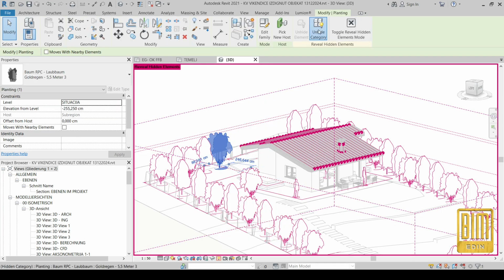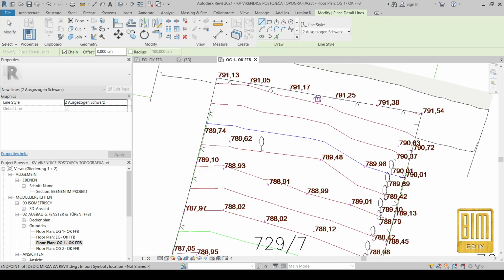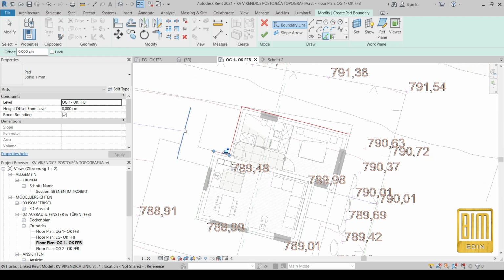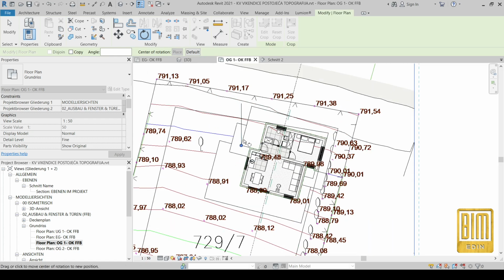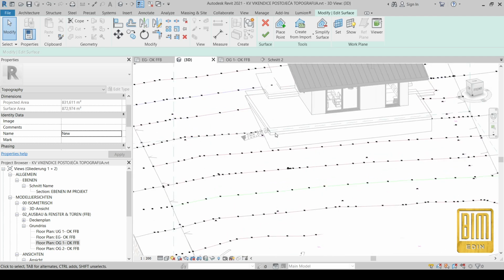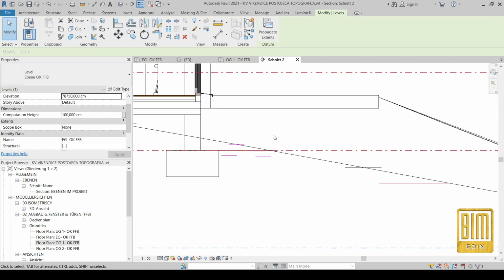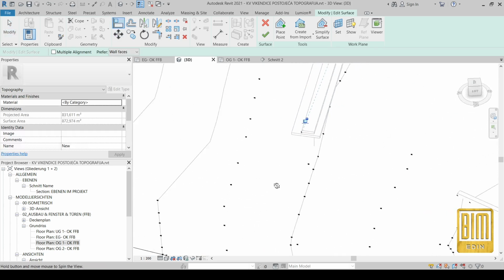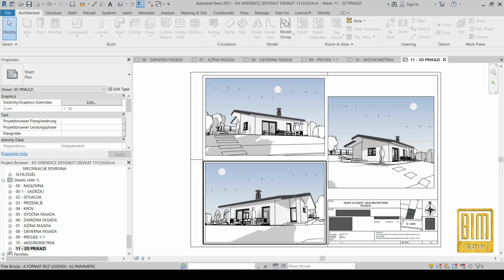MOVING THE HOUSE LOOKING FOR THE BEST POSITION ON THE TOPOGRAPHY AND MODIFICATION OF THE TOPOGRAPHY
VERY USEFUL WHEN YOU MAKE CHANGES TO THE POSITION OF THE HOUSE ON THE TOPOGRAPHY.
In this tutorial, I would like to show you how to move the house horizontally and vertically in the easiest way until you find the best position that you, or your client, wanted.
I also want to show you some tricks on how to modify the topography according to the new position of the house.